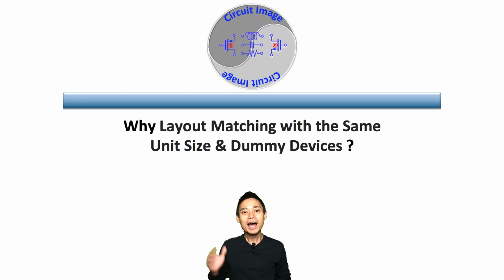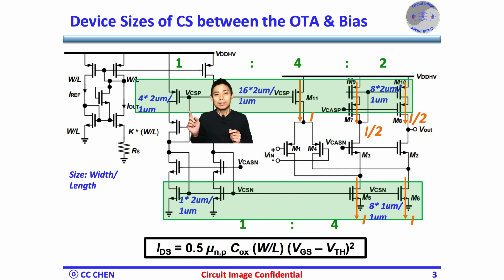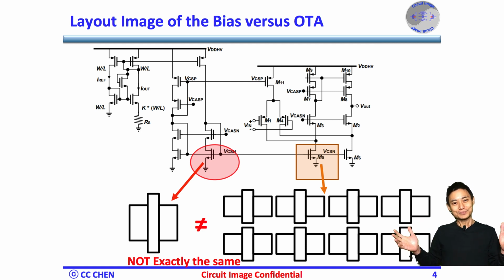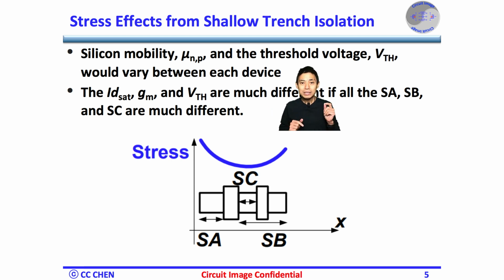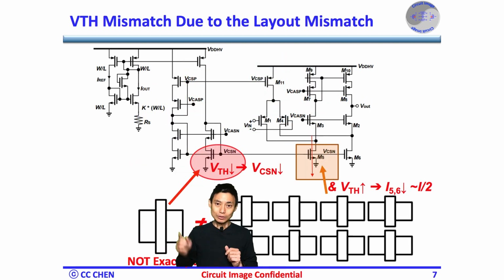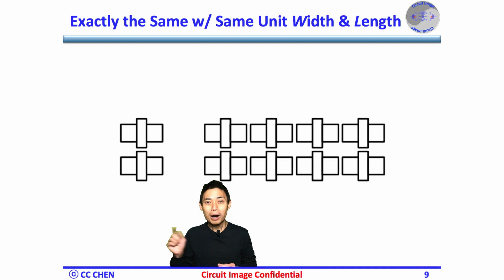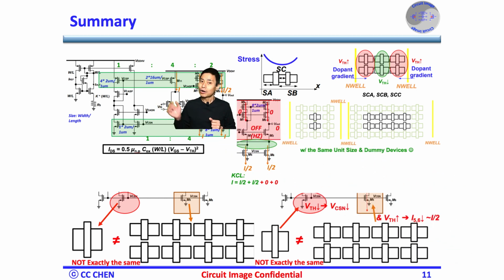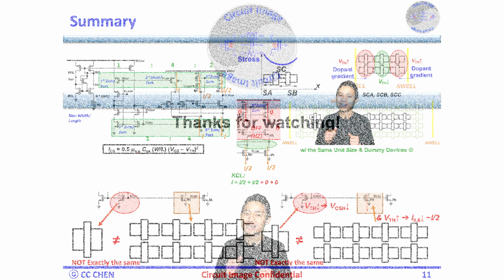Why Layout Matching with the Same Unit Size & Dummy Devices ?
Hi all,

Thanks for @chieh-jutsai9026's good catch of my drawing mistake in the"Why Layout Matching with the Same Unit Size & Dummy Devices" video, and @hrachyakhachatryan1796 's good suggestion.

I"ve put the corrected circuit image of the OTA & Bias in the comments below. Thanks for everyone's understanding and I apologize for the oversight in my drawing again. There should be only one diode-connected VCSN here, not two before.

Thanks,
CC